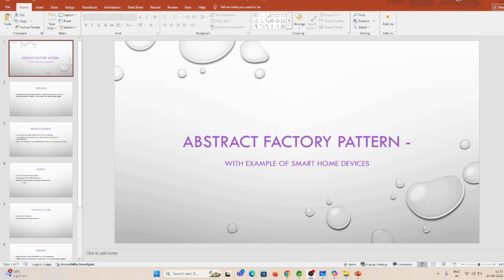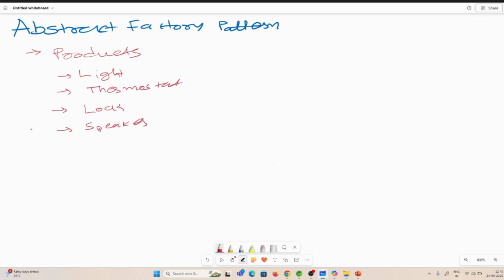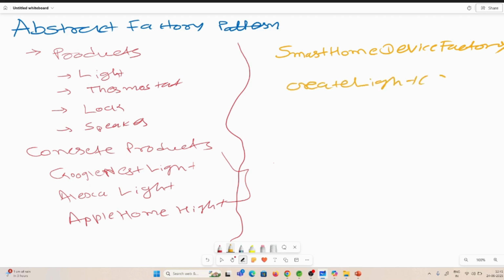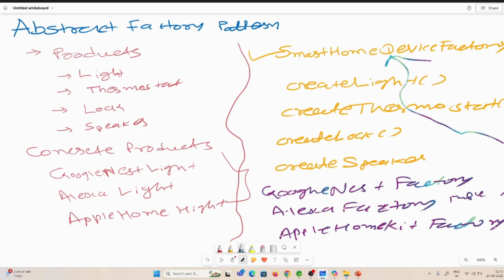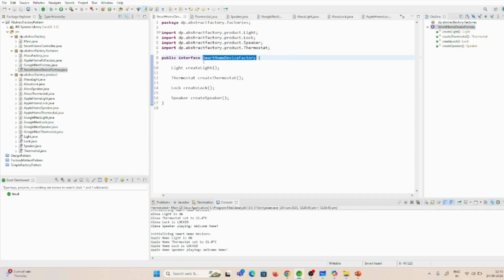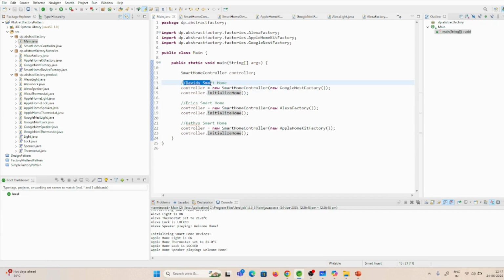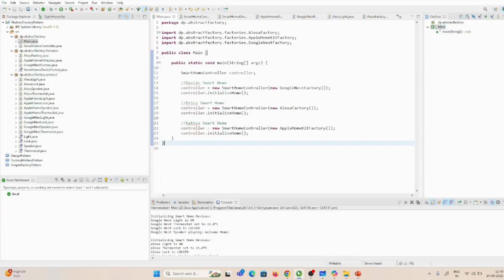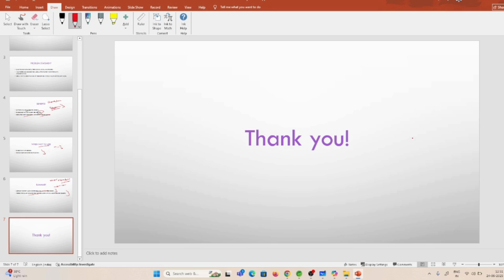Abstract Factory Pattern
⚡️ Master the Abstract Factory Pattern in this video — a must‑know design pattern for every software developer!

In this tutorial, we break down the Abstract Factory Pattern with a unique example of Smart Home Devices. We’ll cover how to create families of related products — like Lights, Thermostats, Locks, and Speakers — across different brands (Google Nest, Alexa, and Apple HomeKit).

✅ Learn:

What the Abstract Factory Pattern is (according to the Head First Design Patterns book)

Why it’s crucial for creating extensible and maintainable code

A clean, practical example with Smart Home Devices

When and when NOT to use Abstract Factory

Real‑world benefits for software design

💻 Perfect for:

Java & OOP developers

Architecture and design pattern enthusiasts

Smart Home & IoT software projects

🔥 Watch now and level up your coding and design skills!